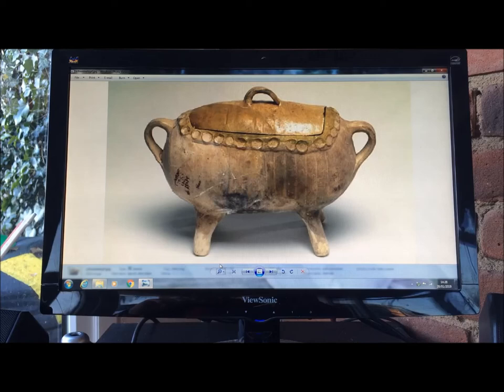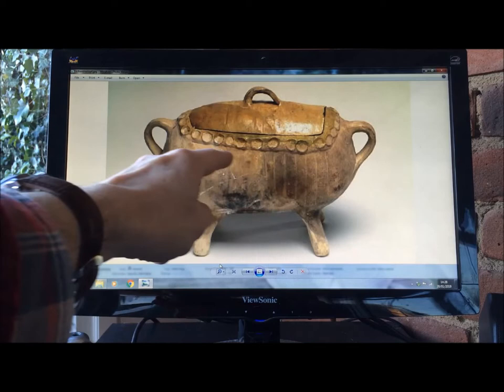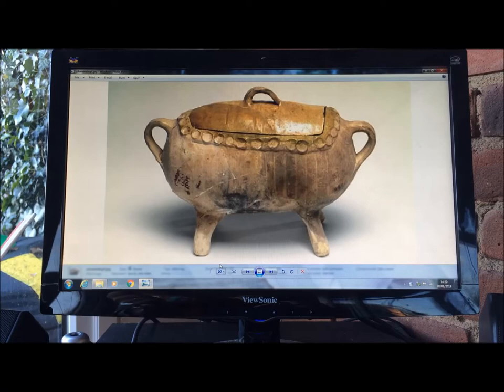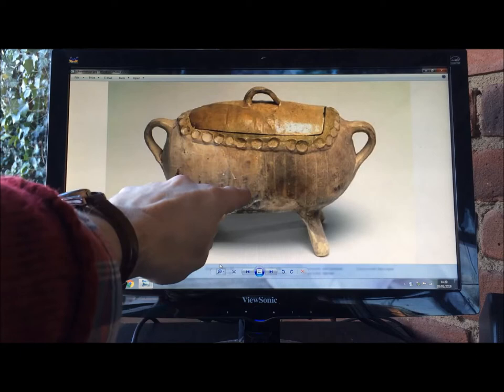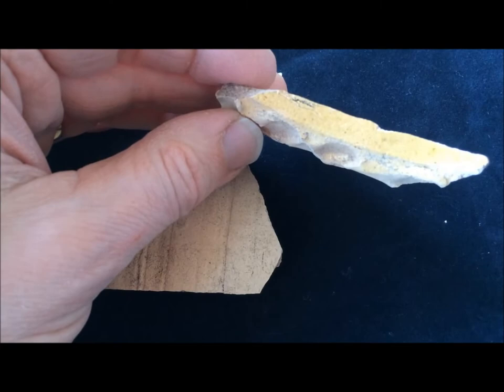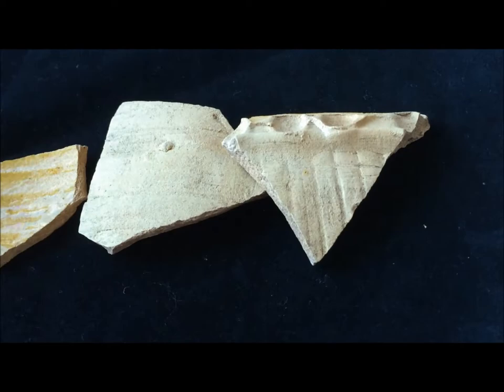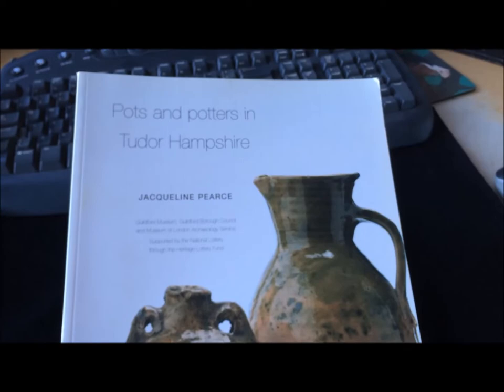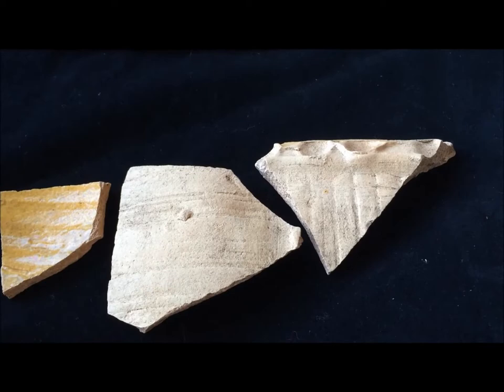A Pottery Pig from Hampshire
A very unusual Post Medieval pottery form from the Borderware industry - dating to the 17th Century.

The link to the Portable Antiquities Scheme (PAS) record -

The link to Beverley Straube's article on the Jamestown schweinetopf -

A link to Jacqueline Pearce's book 'Pots and Potters in Tudor Hampshire'  -